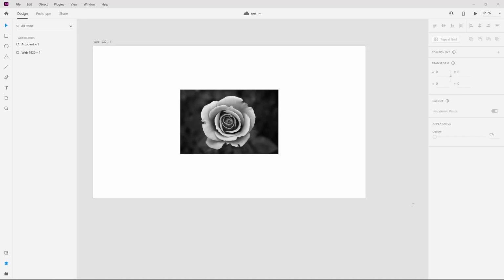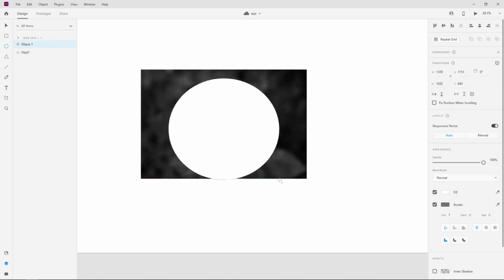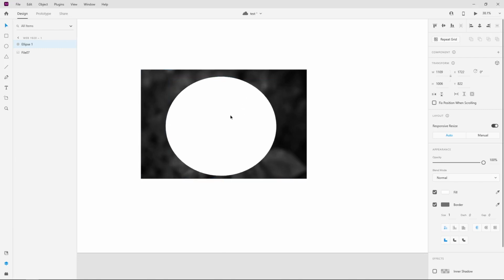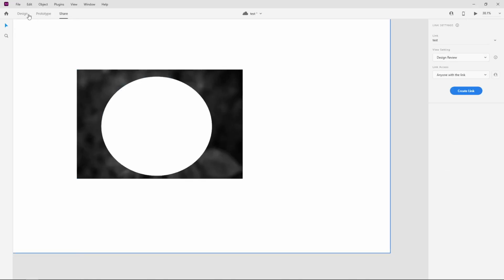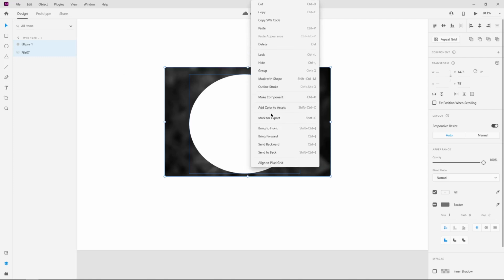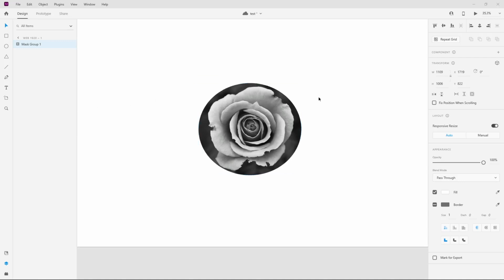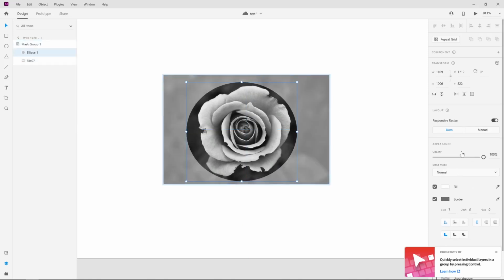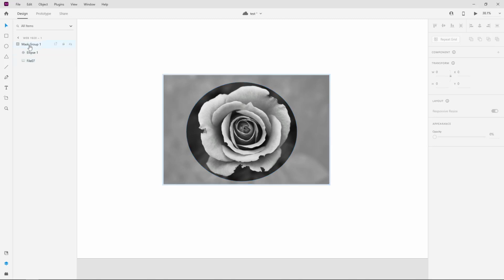How to Mask Images and Shapes in Adobe XD [2026 Full Guide]